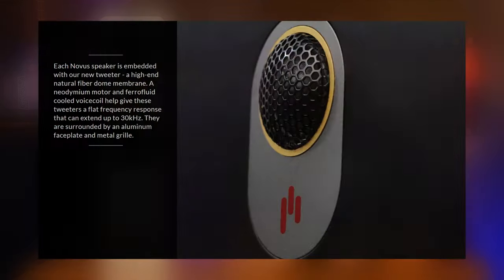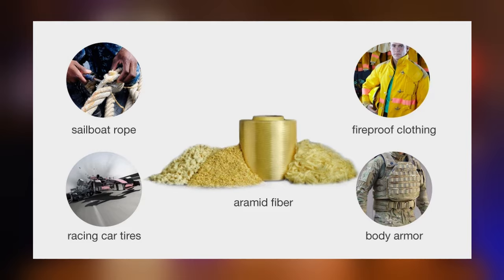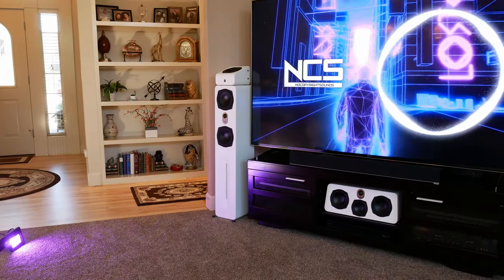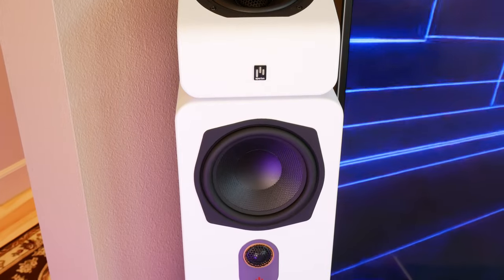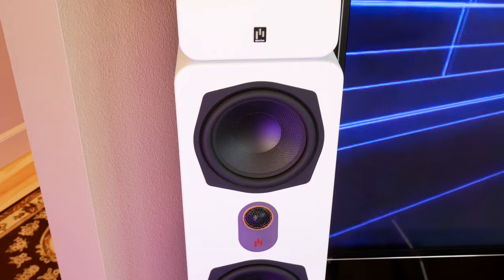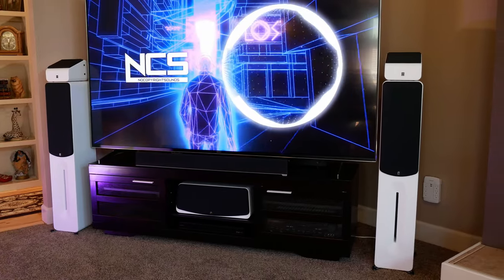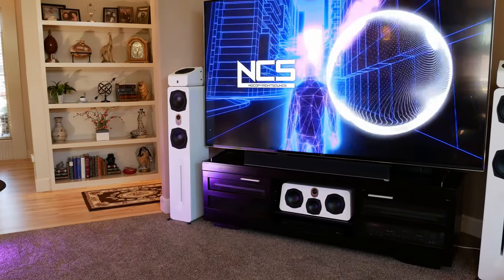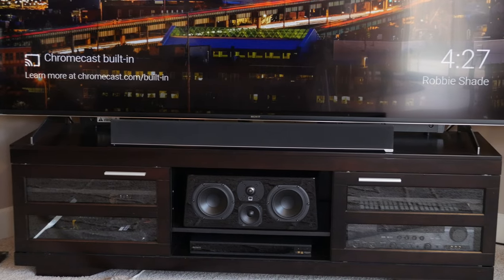The BEST SPEAKERS for MOVIES and MUSIC? | New Aperion Audio NOVUS 6T TOWER SPEAKER REVIEW!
Today on TwoGuyzTech, Rob is going to be taking a look at the brand new Aperion Audio Novus 6T tower speakers - how do Aperion's newest towers in the Novus lineup compare? How good could an $850 dollar speaker really be? Let's find out!

0:00 Intro
0:54 Novus 6T Overview
3:04 Aesthetics
4:19 Specs
5:01 Test Setup
5:38 Frequency Response
5:58 Better Amplifiers?
6:35 4-ohms vs. 8-ohms
8:25 Listening Tests
9:19 Final Impressions
10:31 Promo Code & more

🔊 Our Components 🔊
📦 Integra DHC-9.9 7.2ch A/V Processor
📦 Marantz MA500 125w Monoblocks